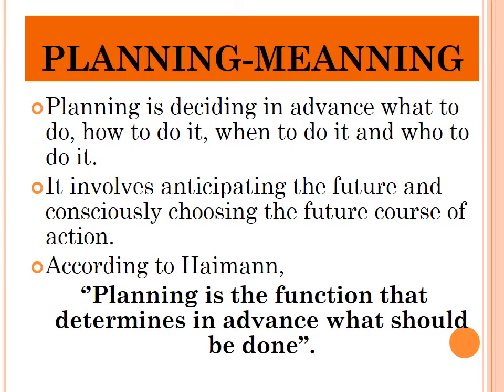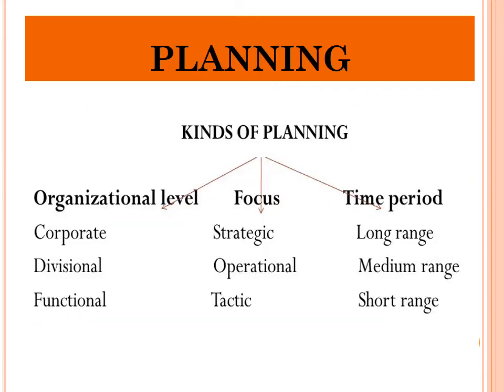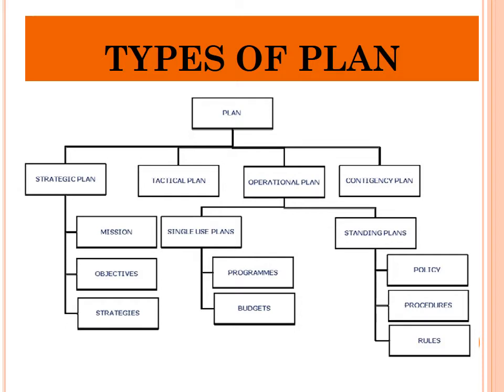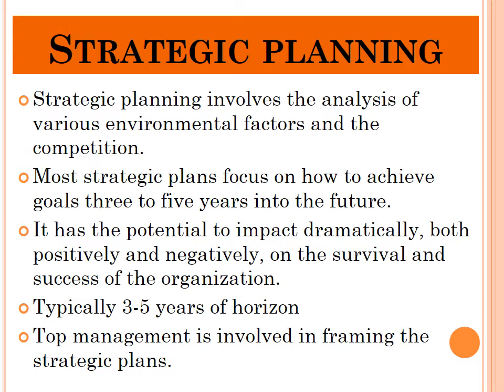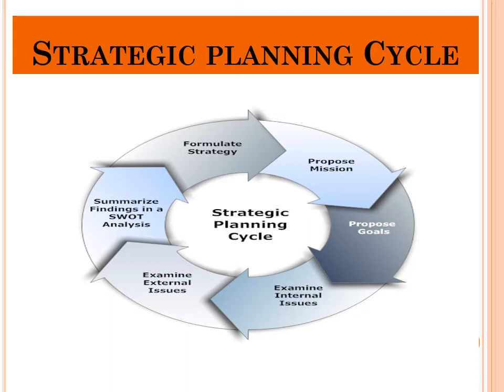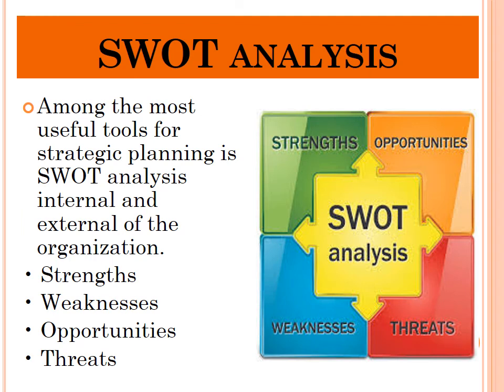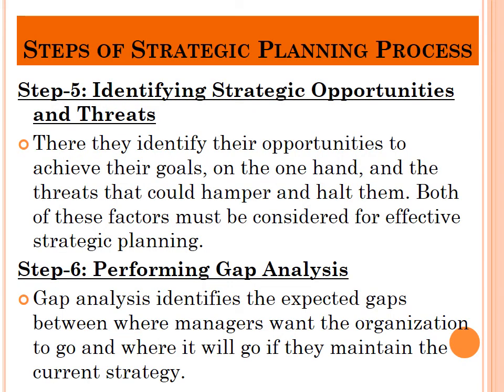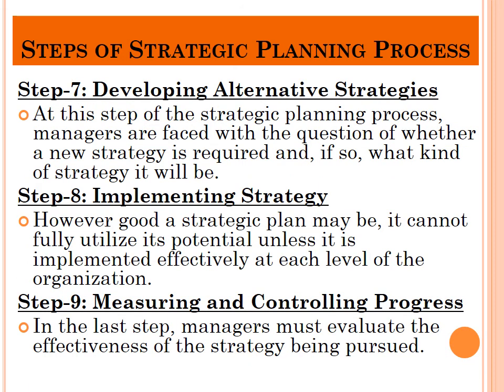Lecture No 9 M Phil HRM Strategic planning